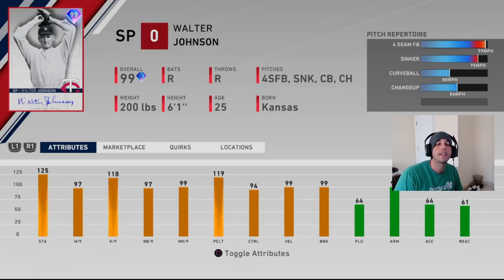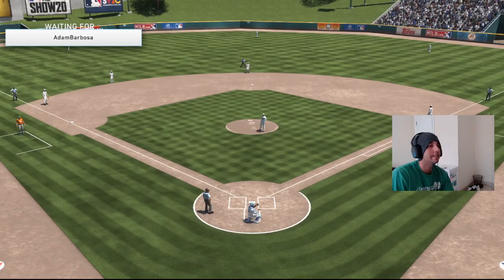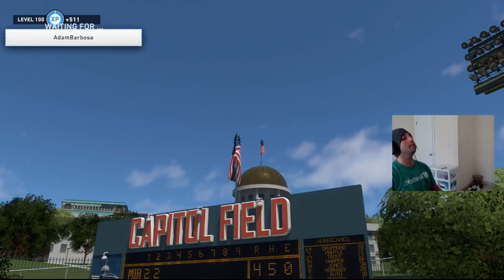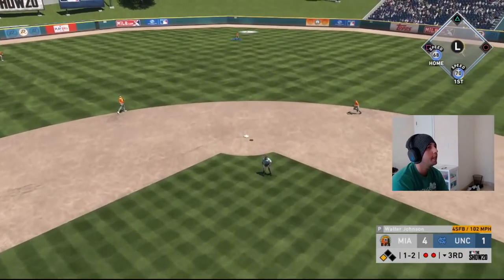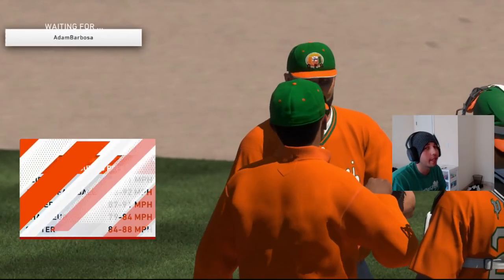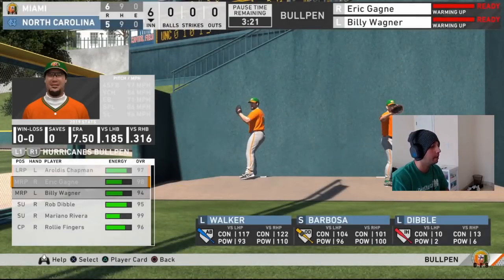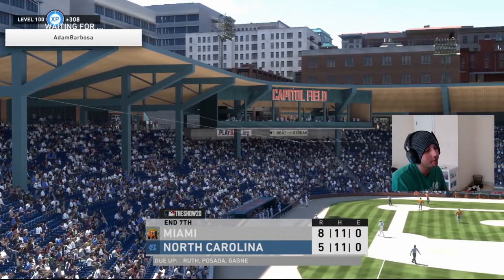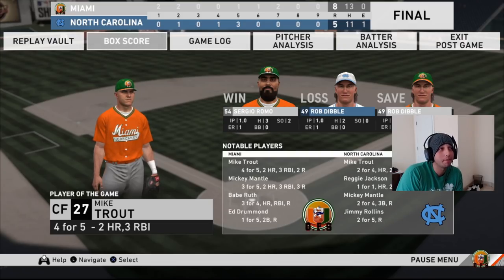'99' WALTER JOHNSON DEBUT !!! SIDEARM PITCHER THROWS 102 MPH HEAT !!!